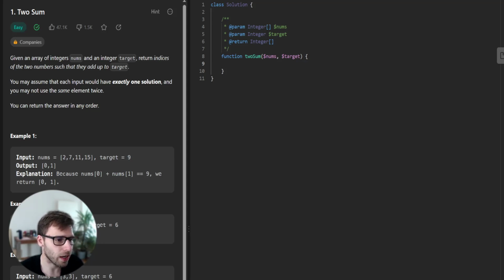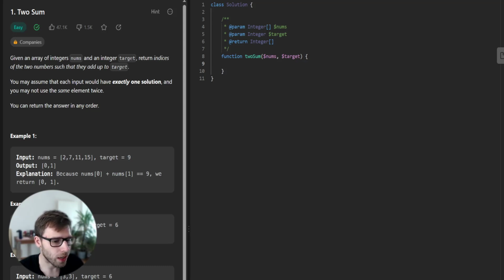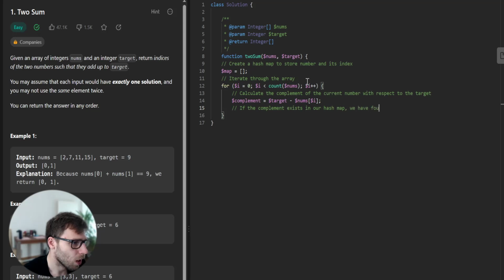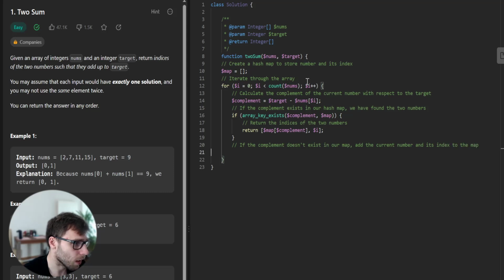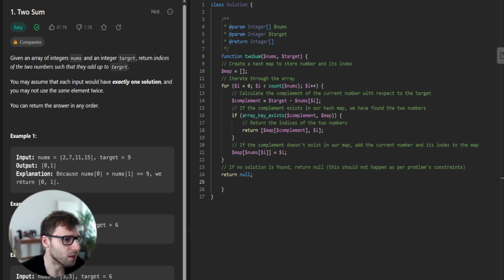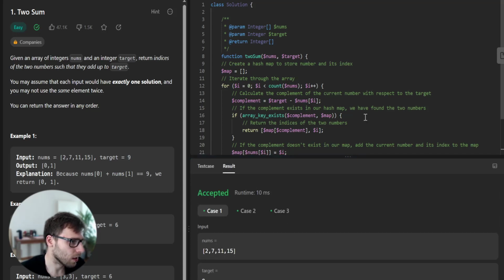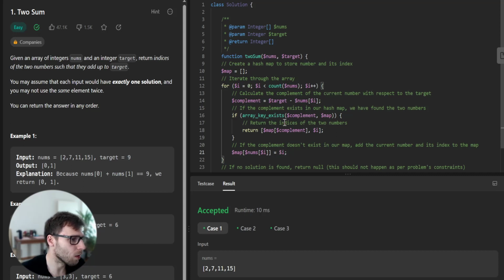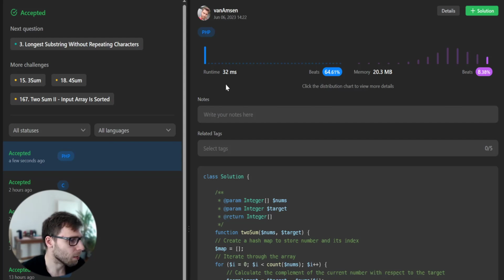Master the 'Two Sum' Coding Challenge with PHP in Minutes! | LeetCode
Ever wondered how to crack the 'Two Sum' problem in your next coding interview? Dive into this episode of 'Coding with vanAmsen' to learn a simple and effective approach in PHP! We leverage the power of hash maps to boost our solution's efficiency and secure that job offer.

In this video, we explain each line of code, making it comprehensible even for beginners. We break down complex concepts into simple explanations, helping you not only memorize the solution but understand the underlying logic. By the end of this video, you'll be equipped with the knowledge to solve similar problems with confidence.

So, whether you're a seasoned coder looking to brush up on your problem-solving skills or a beginner eager to jump into the world of algorithms, this video is your one-stop resource. Remember, coding is an art, and we're here to make you an artist!